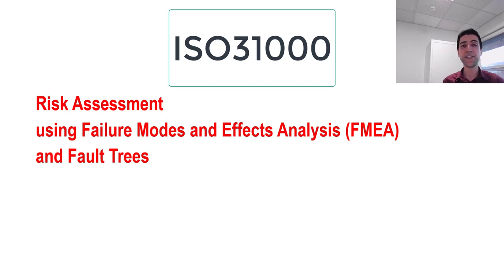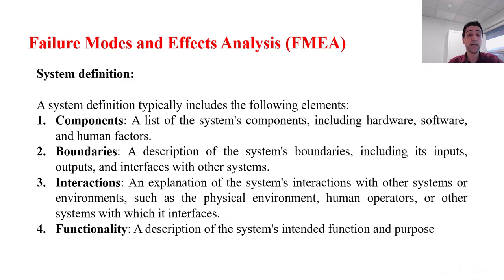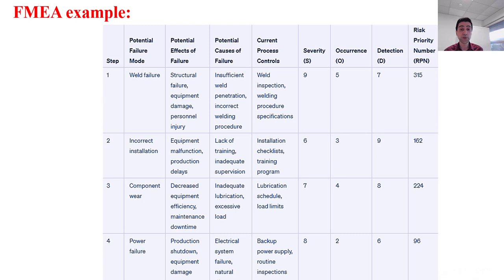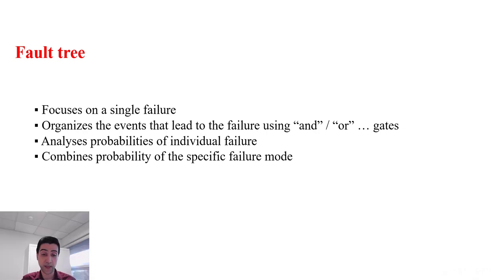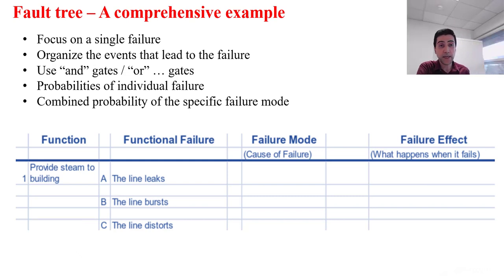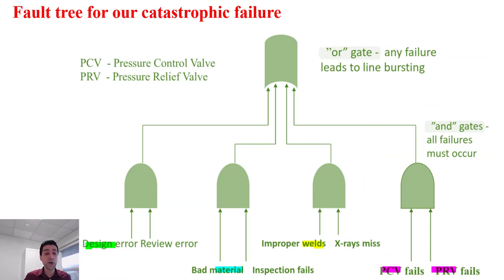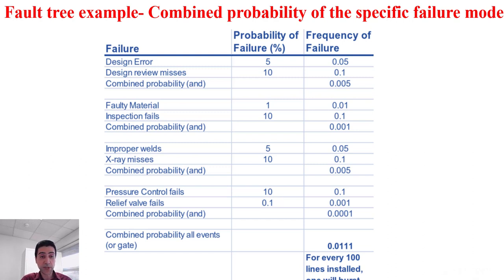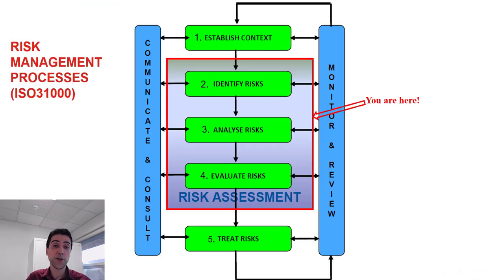Risk Assessment via Failure Modes and Effects Analysis (FMEA) & Fault Trees-Risk Management ISO31000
This short video provides a brief overview of quantitative risk assessment techniques in alignment with the riskmanagement Standard iso31000 . In particular, the following items are discussed
1. Cause-consequence modelling tools
2. Failure Modes and Effects Analysis (FMEA)
3. Fault Trees and using logical gates

Infrastructure project management
uncertainty
qualitative
mixed methods
lecture
Risk management
Risk register
Project Delays
risk control strategy
Machine learning
Neural Networks
Infrastructure development
Engineering management
Simulation
Civil Engineering